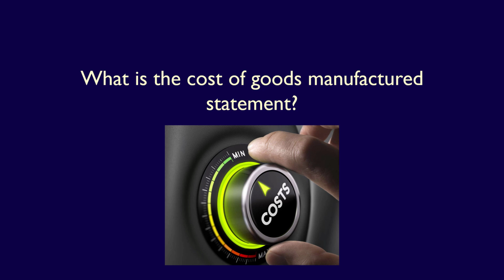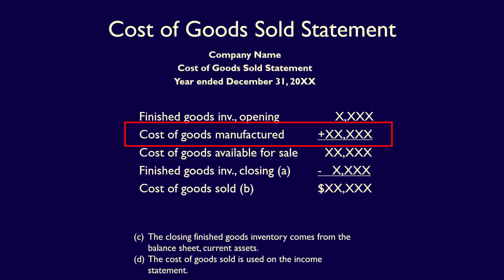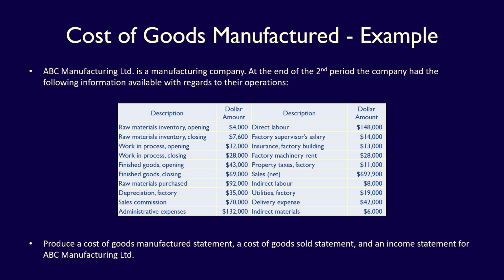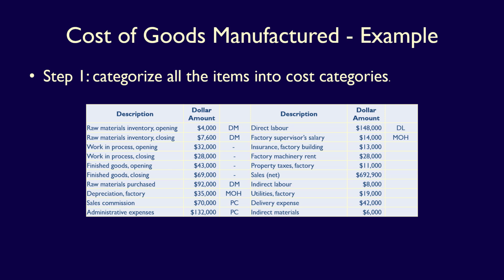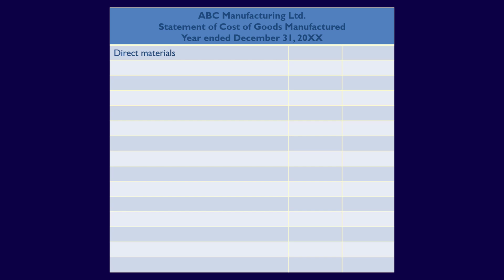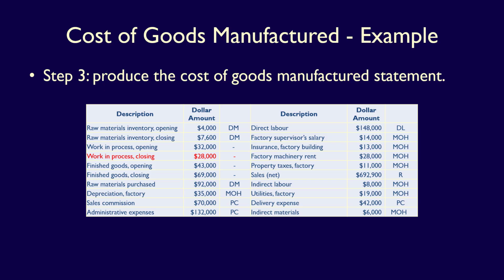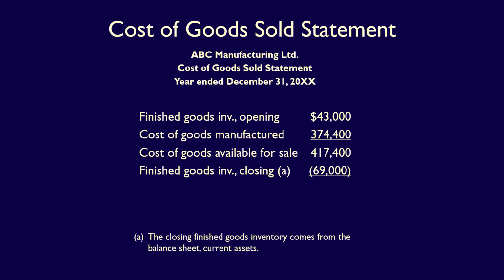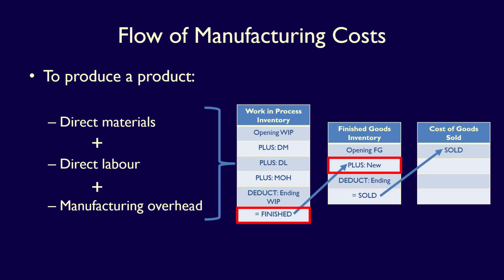ACC406, Chapter 2, Video 7, Preparing the Cost of Goods Manufacturing Statement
NOTE: if you have another edition, it is likely that the question number may be different but, if you look at the end of chapter questions, you will likely find the question, if will just have a different number. Even if there are changes you can still use this playlist to help you master the concepts.